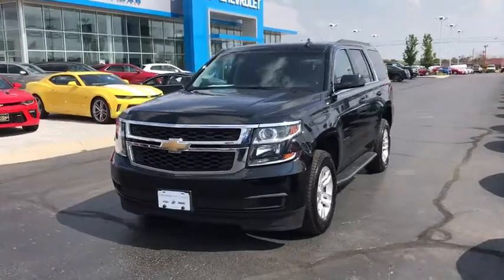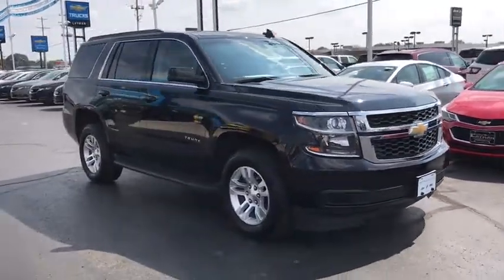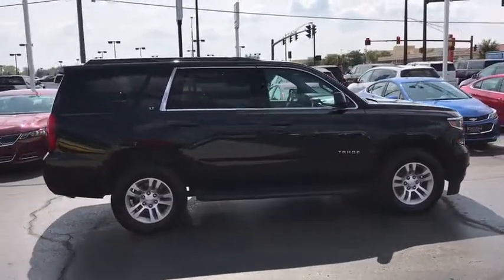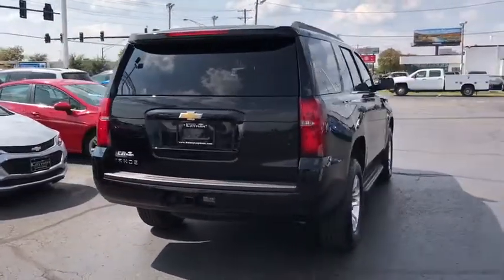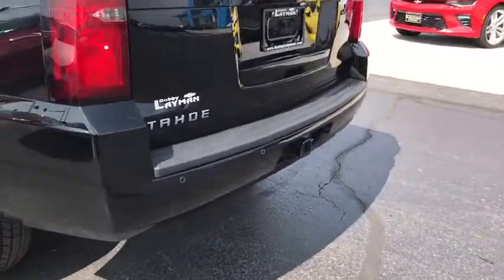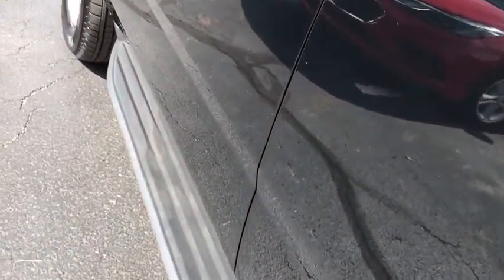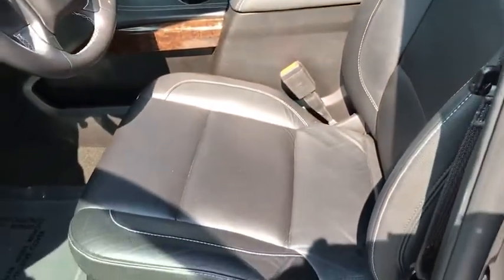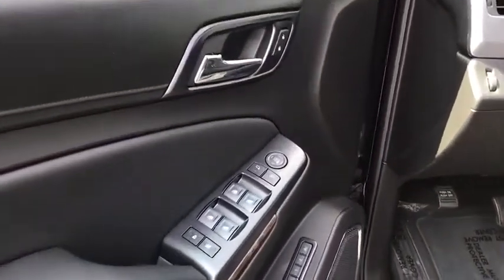2017 Chevrolet Tahoe Columbus, London, Springfield, Hilliard, Dublin, OH P160015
2017 Chevrolet Tahoe

2017 Chevrolet Certified. 4WD Tahoe LT Black 6-Speed Automatic Electronic with Overdrive Clean CARFAX. CARFAX One-Owner.brTahoe LT, 4D Sport Utility, EcoTec3 5.3L V8, 6-Speed Automatic Electronic with Overdrive, 4WD, Black, Jet Black w/Leather-Appointed Seat Trim.brbrChevrolet Certified Pre-Owned Details:brbr * 172 Point Inspectionbr * Transferable Warrantybr * Vehicle Historybr * Roadside Assistancebr * 24 months/24,000 miles (whichever comes first) CPO Scheduled Maintenance Plan and 3 days/150 miles (whichever comes first) Vehicle Exchange Programbr * Limited Warranty: 12 Month/12,000 Mile (whichever comes first) from certified purchase datebr * Powertrain Limited Warranty: 72 Month/100,000 Mile (whichever comes first) from original in-service datebr * Warranty Deductible: $0brbrbrEnhanced Driver Alert Package (Y86) (Forward Collision Alert Sensor Indicator, IntelliBeam Headlamps, Lane Keep Assist, and Low Speed Forward Automatic Braking), Premium Smooth Ride Suspension Package, Tahoe LT, 4D Sport Utility, EcoTec3 5.3L V8, 6-Speed Automatic Electronic with Overdrive, 4WD, Black, Jet Black w/Leather-Appointed Seat Trim, 18 x 8.5 Aluminum Wheels, 1st & 2nd Row Color-Keyed Carpeted Floor Mats, 2nd Row 60/40 Split-Folding Manual Bench, 3.08 Rear Axle Ratio, 3rd Row Manual 60/40 Split-Folding Fold Flat Bench, 3rd row seats: split-bench, 4-Wheel Antilock Disc Brakes w/Brake Assist, 4-Wheel Disc Brakes, 5 12-Volt Auxiliary Power Outlets, 6-Way Power Front Passenger Seat Adjuster, 9 Speakers, ABS brakes, Adjustable pedals, Air Conditioning, AM/FM radio: SiriusXM, Auto High-beam Headlights, Auto-Dimming Inside Rear-View Mirror, Auto-dimming Rear-View mirror, Automatic temperature control, Black Assist Steps, Bose Premium 9-Speaker System, Brake assist, Bumpers: body-color, Cargo Net, CD player, Color-Keyed Carpeting Floor Covering, Compass, Delay-off headlights, Driver & Front Passenger Airbags, Driver door bin, Driver vanity mirror, Dual front impact airbags, Dual front side impact airbags, Electronic Cruise Control w/Set & Resume Speed, Electronic Stability Control, Emergency communication system, Enhanced Driver Information Center, Extended-Range Remote Keyless Entry, Exterior Parking Camera Rear, Floor Console, Front anti-roll bar, Front Bucket Seats, Front Center Armrest, Front dual zone A/C, Front Heated Reclining Bucket Seats, Front reading lights, Front wheel independent suspension, Fully automatic headlights, Garage door transmitter, Heated door mirrors, Heated front seats, Illuminated entry, Leather-Appointed Seat Trim, Leather-Wrapped Steering Wheel, Low tire pressure warning, Memory seat, MP3 decoder, Occupant sensing airbag, OnStar Basic Plan For 5 Years, Outside temperature display, Overhead airbag, Overhead console, Panic alarm, Passenger door bin, Passenger vanity mirror, Pedal memory, Power door mirrors, Power driver seat, Power Liftgate, Power passenger seat, Power steering, Power windows, Power-Adjustable Accelerator & Brake Pedals, Premium audio system: Chevrolet MyLink, Radio: Chevrolet MyLink AM/FM Stereo, Rain sensing wipers, Rear air conditioning, Rear anti-roll bar, Rear Park Assist w/Audible Warning, Rear Parking Sensors, Rear reading lights, Rear seat center armrest, Rear window defroster, Rear window wiper, Remote keyless entry, Remote Vehicle Start, Roof rack: rails only, Roof-Mounted Luggage Rack Side Rails, Security system, Single-Slot CD/MP3 Player, SiriusXM Satellite Radio, Speed control, Speed-sensing steering, Split folding rear seat, Spoiler, Steering wheel mounted audio controls, Tachometer, Telescoping steering wheel, Tilt steering wheel, Traction control, Trip computer, Universal Home Remote, Variably intermittent wipers, and Voltmeter.brbrbrAwards:br * ALG Best Residual Valuebr Please Call OR Text our Friendly and Professional Internet Department to qualify for these Special Internet Prices!!!
Enhanced Driver Alert Package (Y86),Premium Smooth Ride Suspension Package,9 Speakers,AM/FM radio: SiriusXM,Bose Premium 9-Speaker System,CD player,MP3 decoder,Premium audio system: Chevrolet MyLink,Radio: Chevrolet MyLink AM/FM Stereo,Single-Slot CD/MP3 Player,SiriusXM Satellite Radio,Air Conditioning,Automatic temperature control,Front dual zone A/C,Rear air conditioning,Rear window defroster,5 12-Volt Auxiliary Power Outlets,6-Way Power Front Passenger Seat Adjuster,Enhanced Driver Information Center,Memory seat,Pedal memory,Power driver seat,Power steering,Power windows,Power-Adjustable A